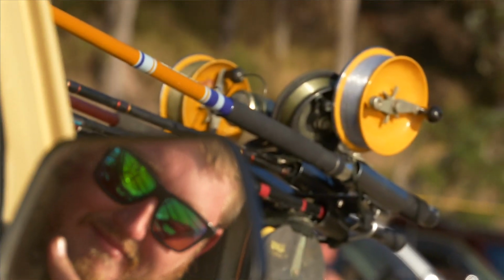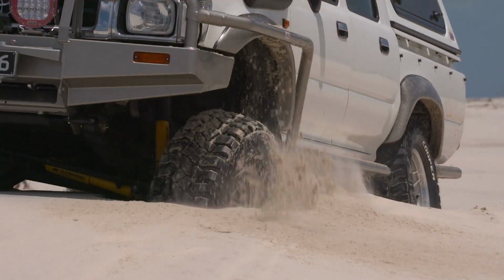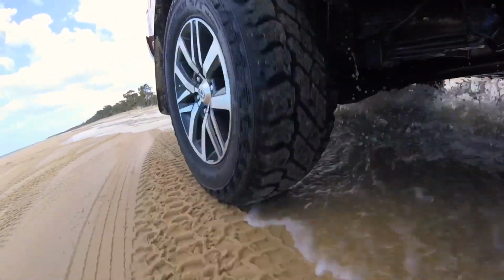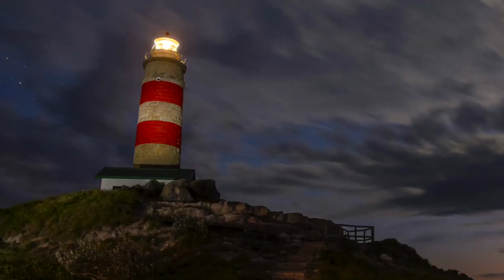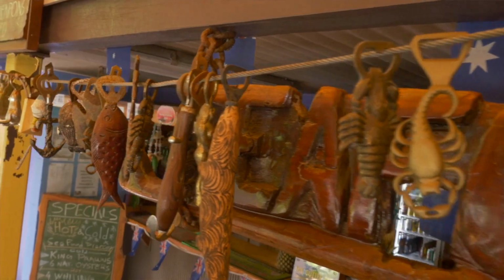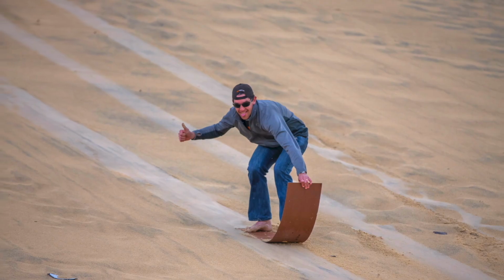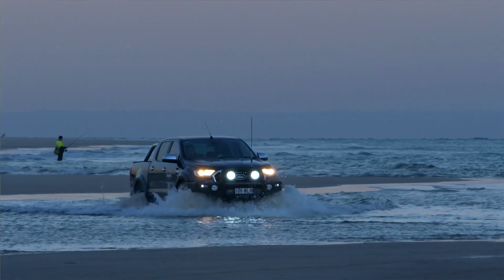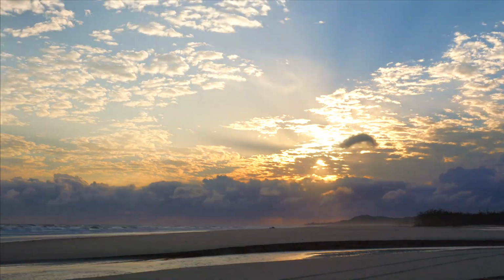Moreton Island, QLD ARB Road Trip Ideas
If you’re residing in Queensland, you can’t go past one of the many four wheel driving islands that are available off the coast. 🏝
Take the barge across Moreton Bay and you’re on one of Australia’s largest sand islands. Moreton Island offers pristine crystal blue waters and an untouched environment to explore with plenty to do and see for every type of traveller.